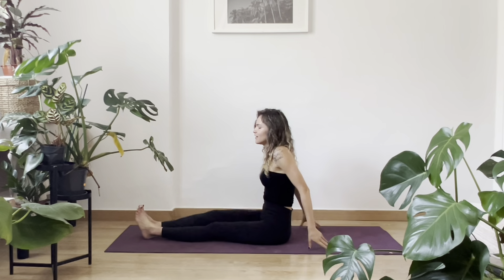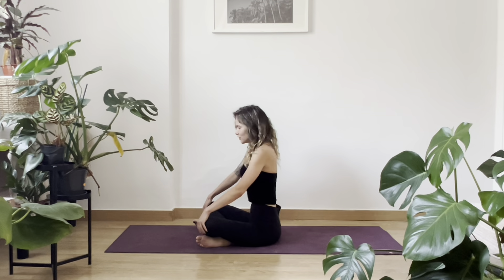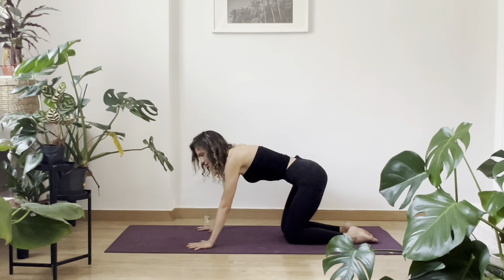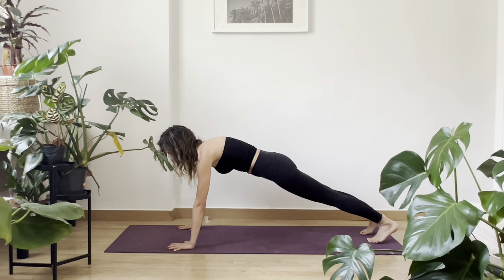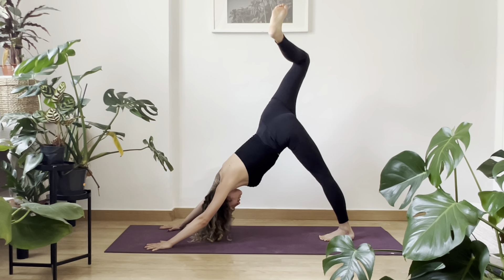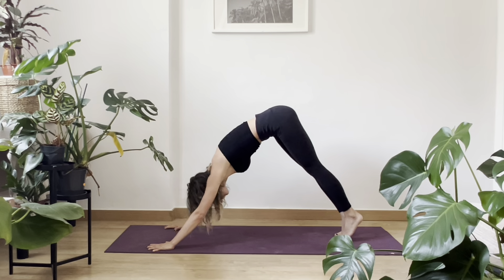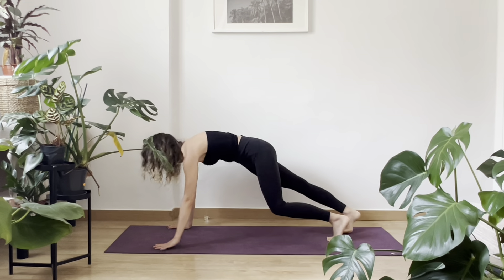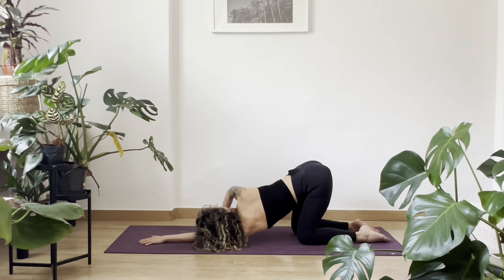MORNING YOGA PRACTICE 35 MINUTES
The best way to start the day. A morning yoga practice for everyone. A great way to wake up your body and mind and boost your energy for the day. We'll warm up the whole body and gently stretch everything. Let's take the tension off the muscles and the sleepiness of the mind.